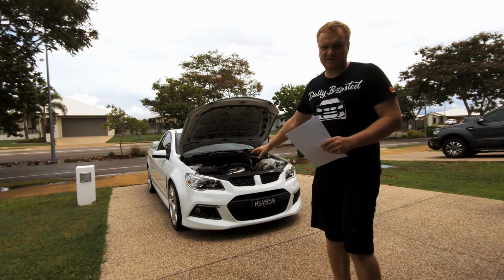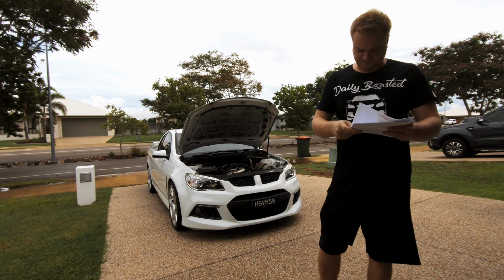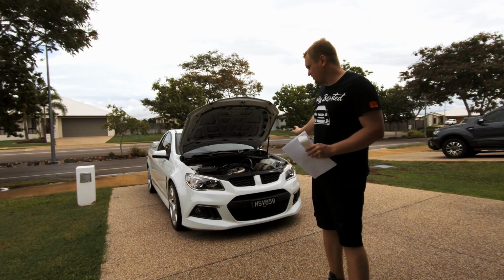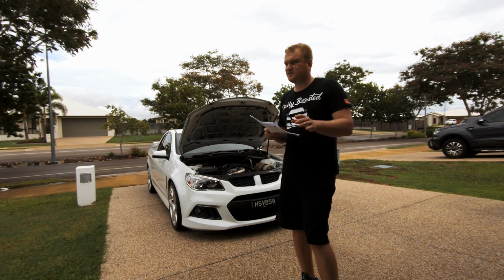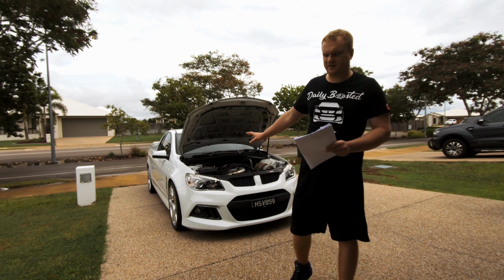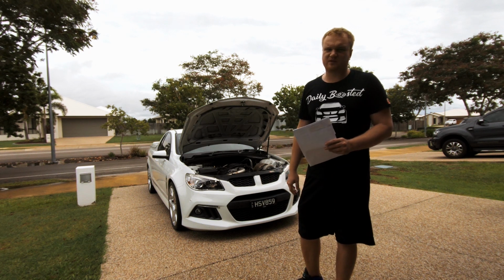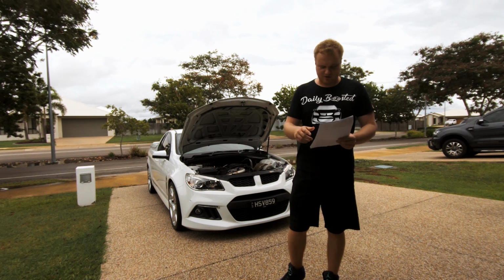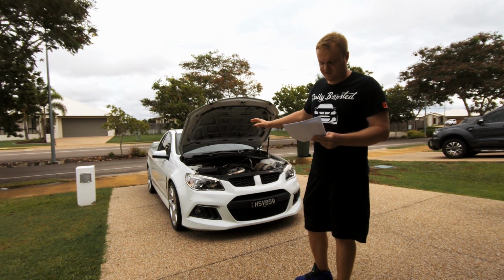600RWHP HSV Maloo (Turbo), How much does it cost